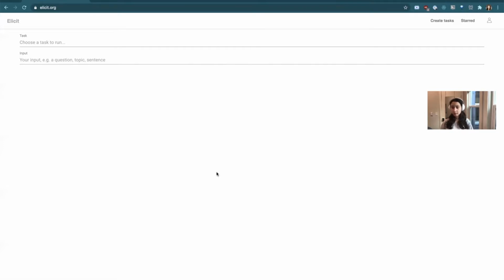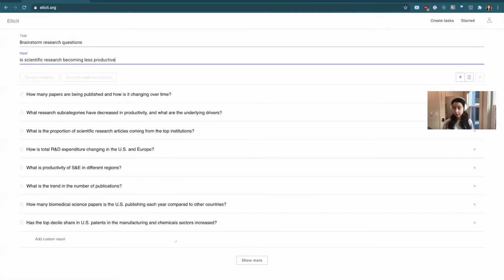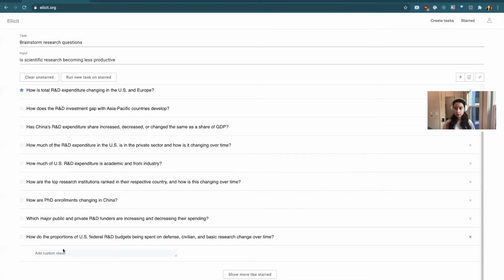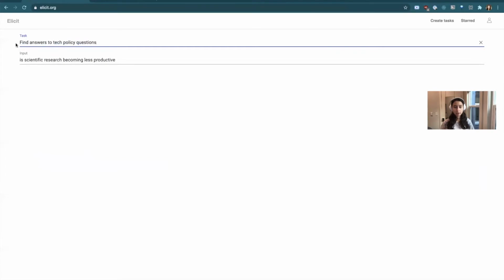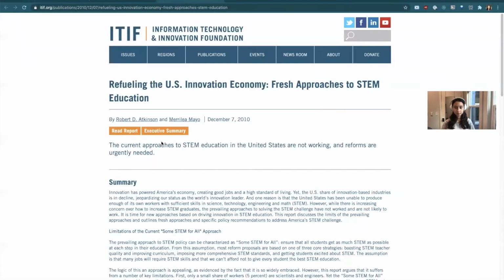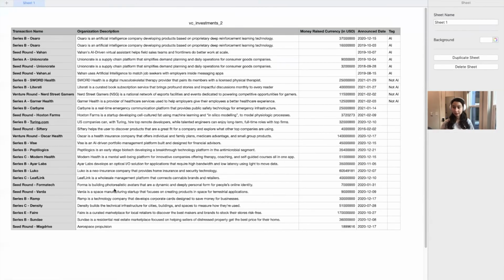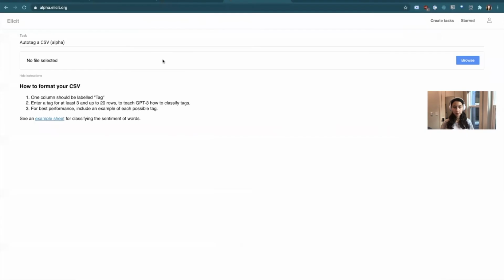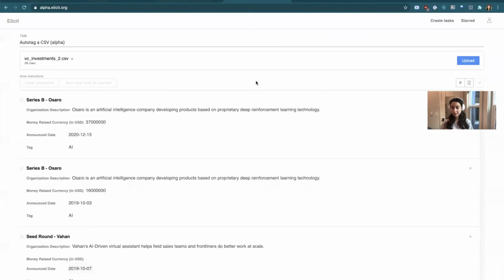Getting started with Elicit